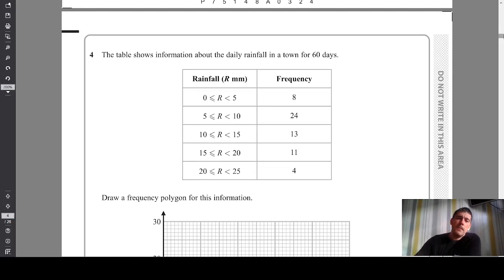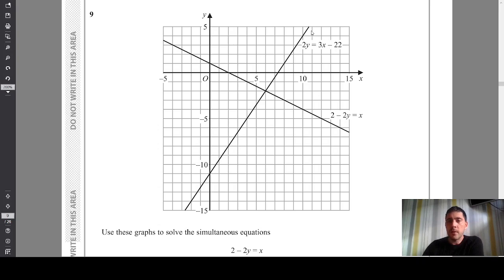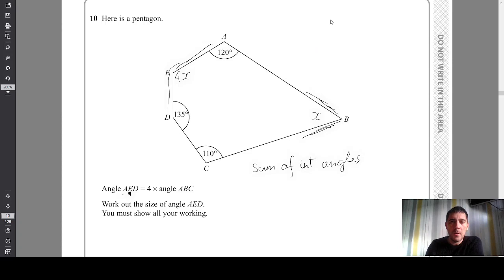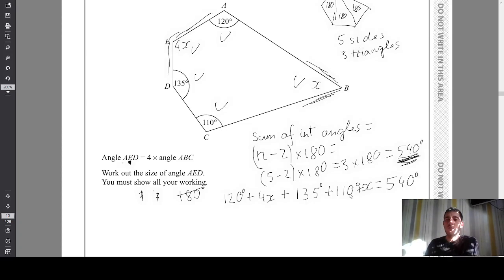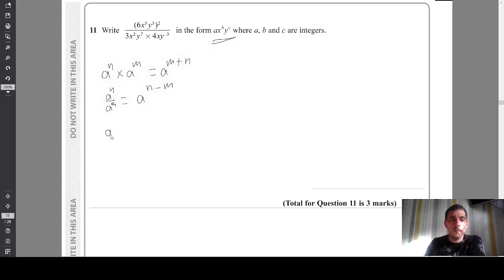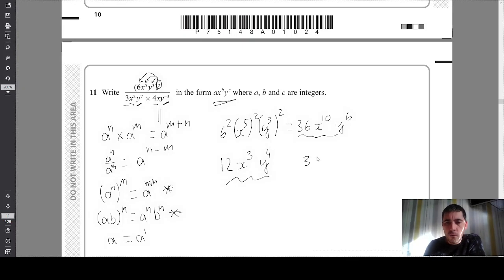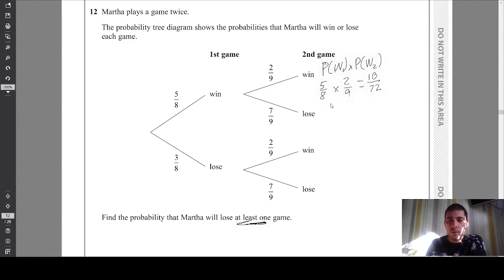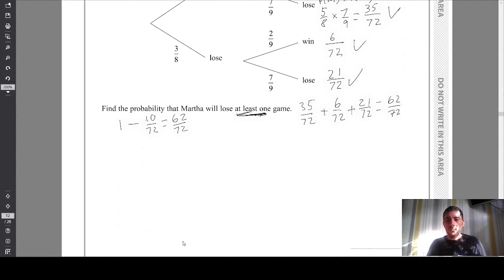Maths GCSE edexcel 2023 past paper 1 (part 2)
Maths GCSE edexcel 2023 past paper 1 tutorial